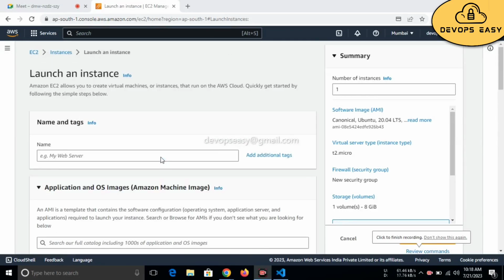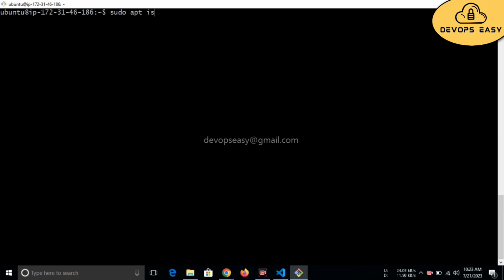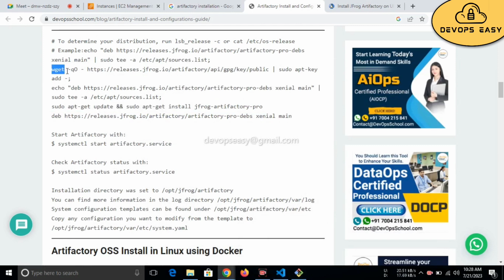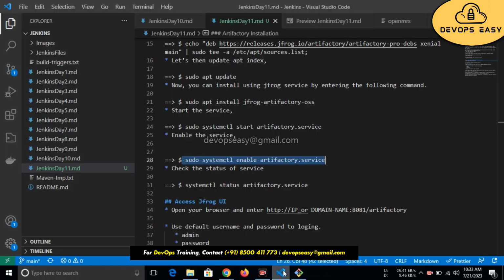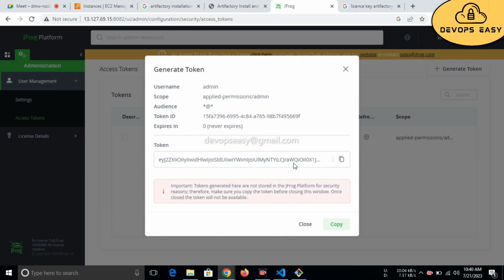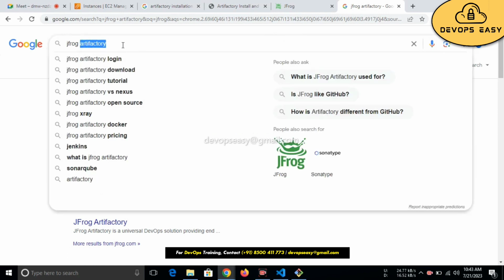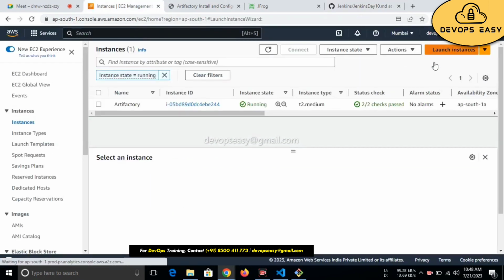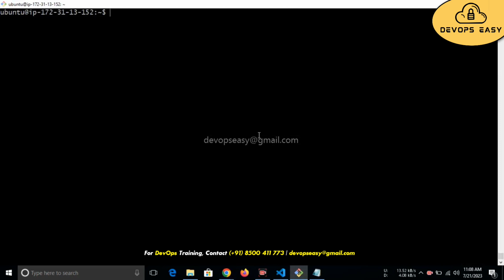DevopsTutorial Jenkins Day14 DevopsEasy